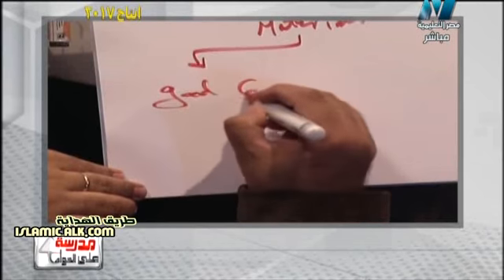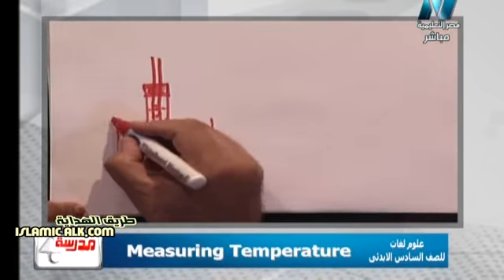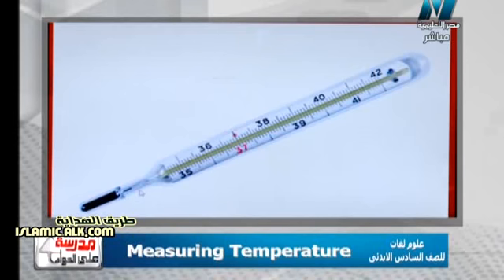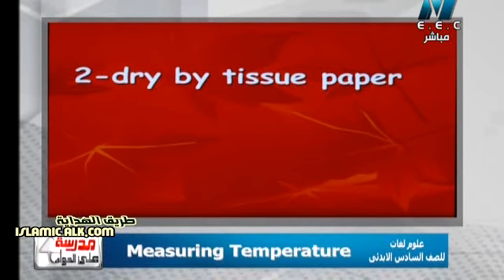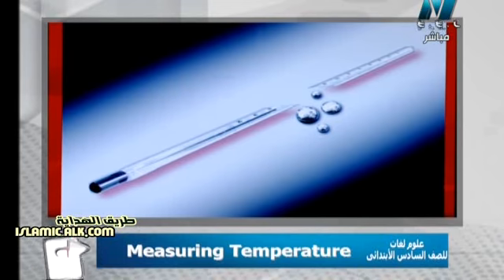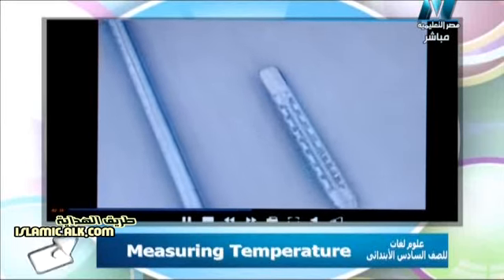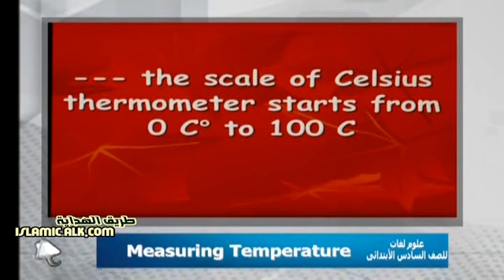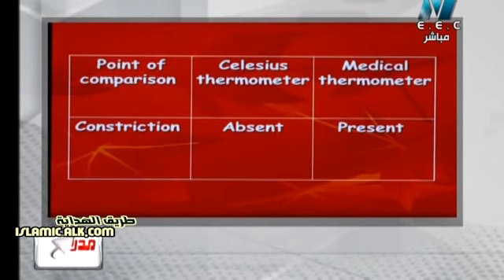علوم لغات 6 إبتدائي (حلقة 4)" Measuring Temperature"أ-نادر نسيم 28-09-2017